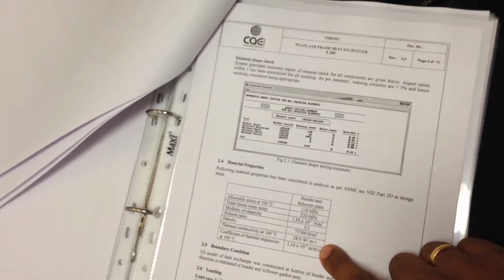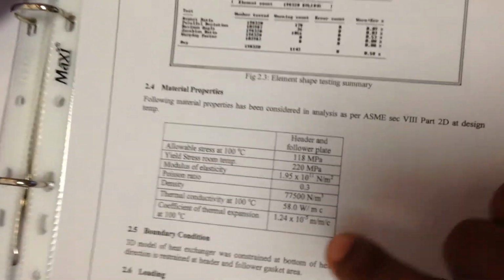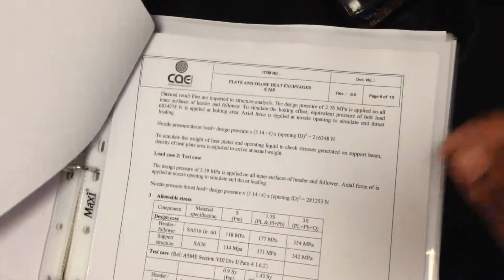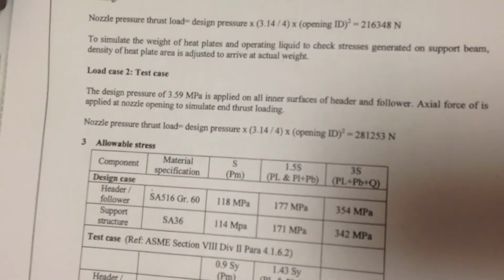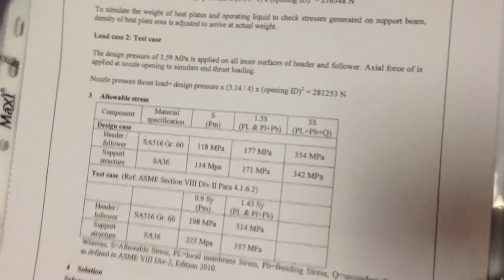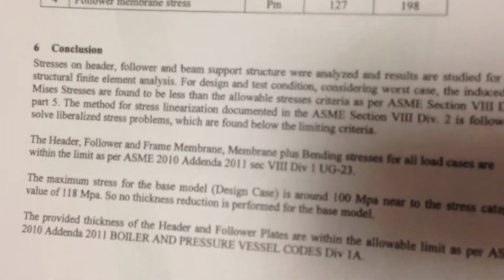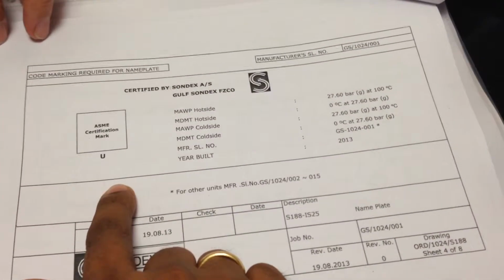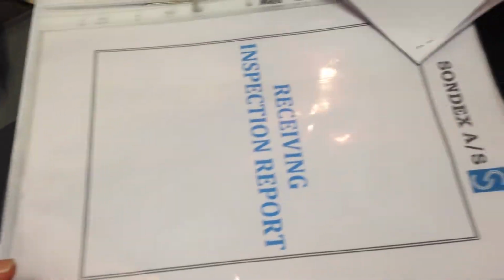7-All docs for the current 6 units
Speaking with Bento and looking at all documents